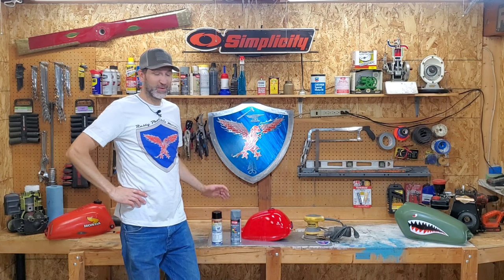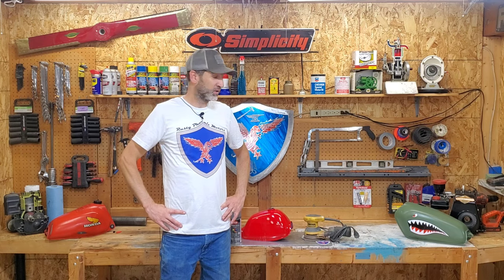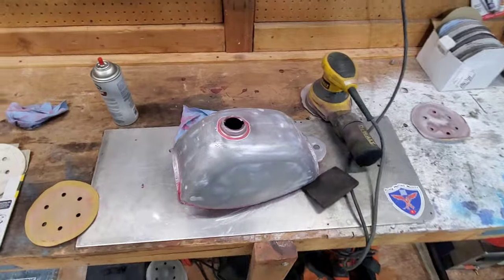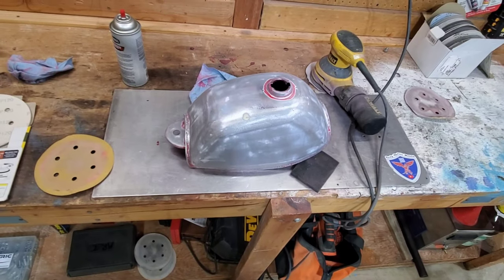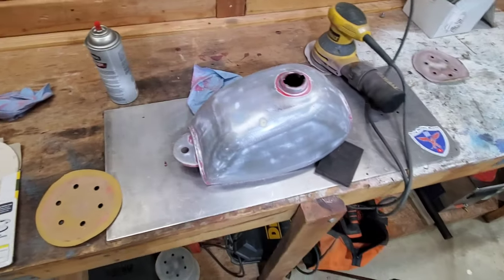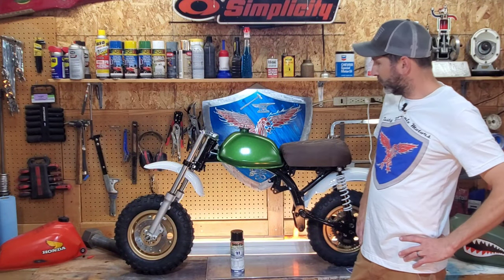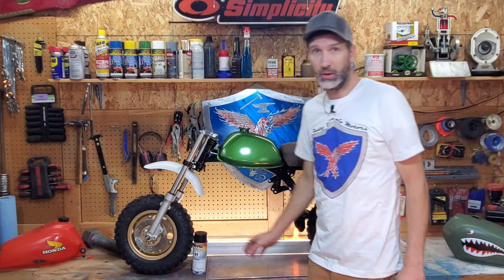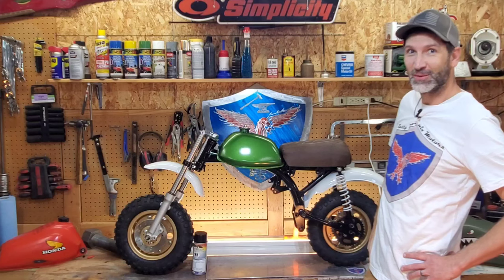Quality paint in a spray can? ABSOLUTELY! The Mini Bike gets some Porsche Mamba Green!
I am a huge fan of rattle can paint jobs, but they can be a little limiting when it comes to custom colors.

Not anymore!!!

I found a place fairly close to me that can mix any paint code up and stuff it into a spray can!  Check them out here: Superior Paint Supply Very reasonable- this can cost about $24 with tax, but price varies depending on what all goes into the can.  I opted for a single stage because I never have had good luck with a top coat not peeling.

What color?  Porsche Mamba Green!  Turned out FANTASTIC, love it!  Paint code for this green is M6S.

Painting is fairly straightforward- Sand all the old crap paint off, smooth it out, prime it, wet sand the primer, and then do your top coat.  I ended up having to do 2 layers of primer, because the Krylon stuff I used was very runny.  Lightly sanded the runs out after it had dried, gave it another light coat of primer, then on to the wet sanding.

PATIENCE is key when working with paint!!! Let it FULLY dry before you sand, or it'll be a mess.

Links to parts and tools used in this video:

Front Fork
Tube & Tire set
Krylon Colormaxx gold paint
Chain Tensioners
Brake Shoe Set
Sprockets and Chain
Fuel tank
Fender Set
Rear Shocks
Rear Wheel Bearing and Seal
Gas Tank Rubbers
Points, condenser, and spark plug kit
Complete Gasket and Seal set
Generic bolt kit
Engine bolt kit

MORE on the Z50!